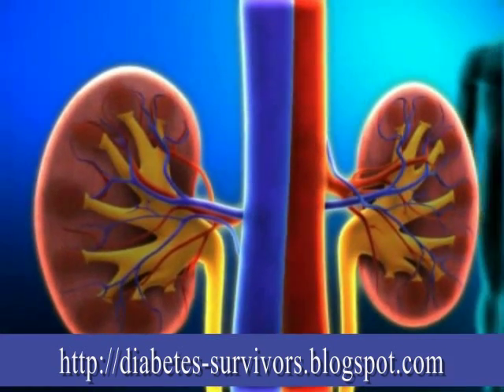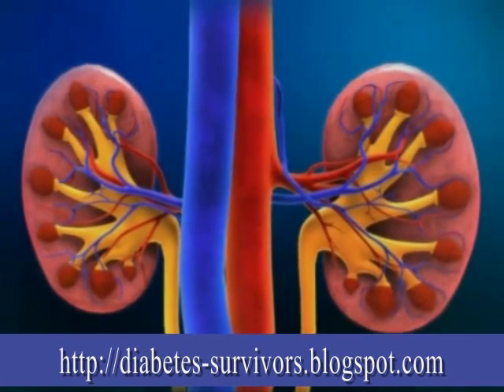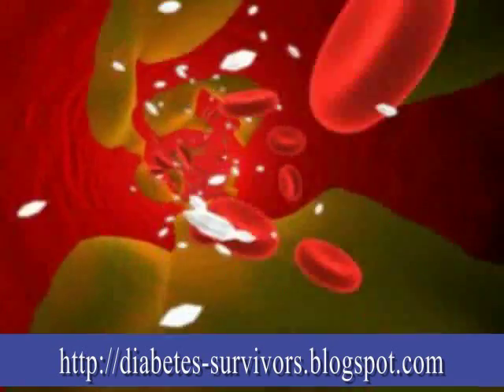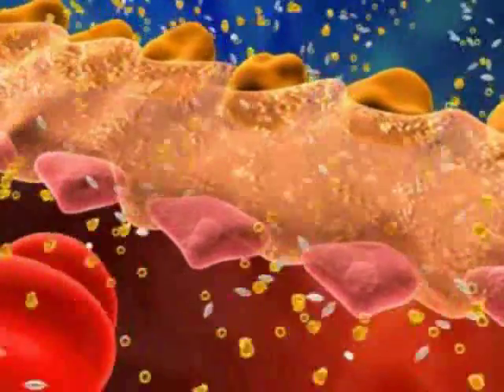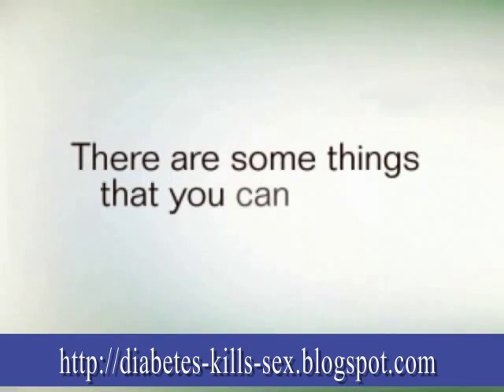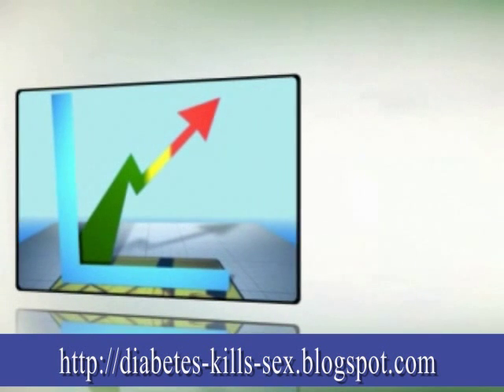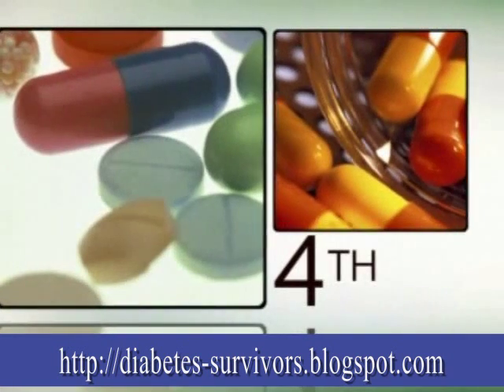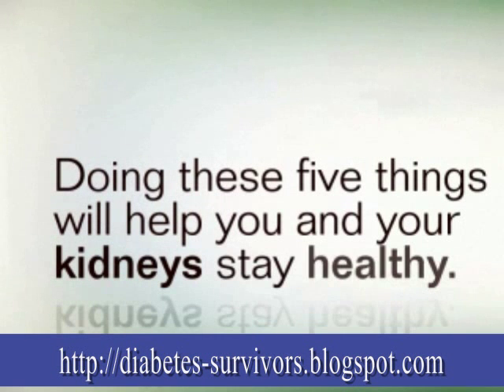Diabetes and the Kidneys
Can diabetes dammage the kidneys? Yes. Here is how it can do that.